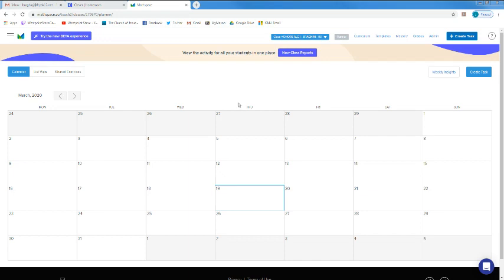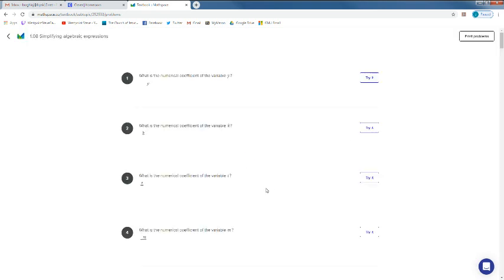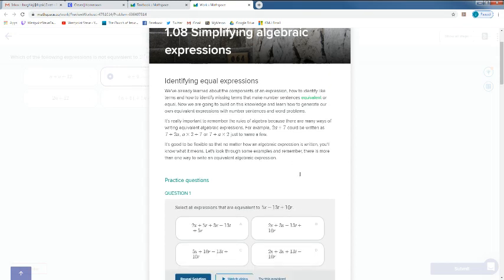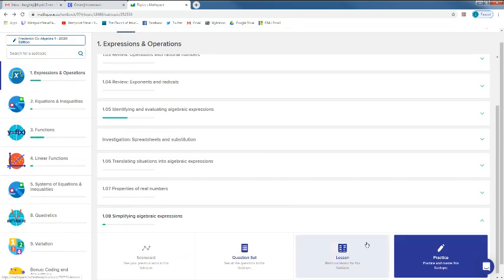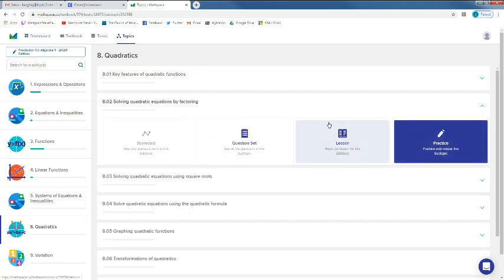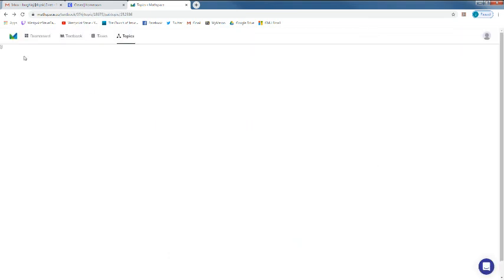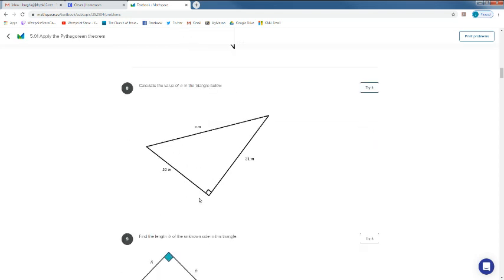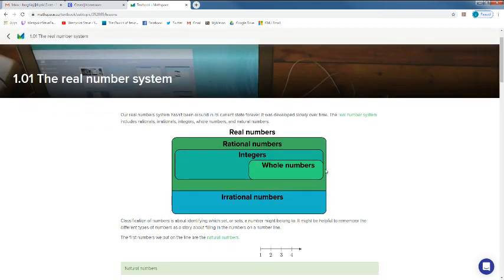MathSpace Tutorial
This little tutorial helps you navigate what you can do within topics of MathSpace. This is for my current students.